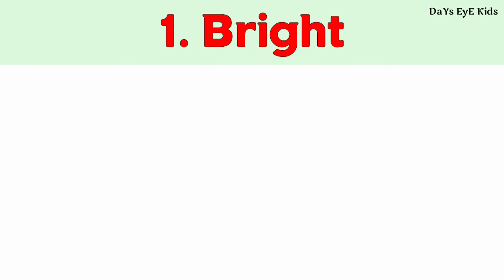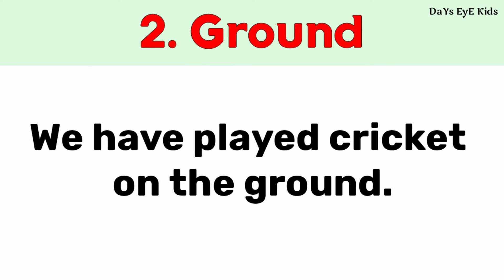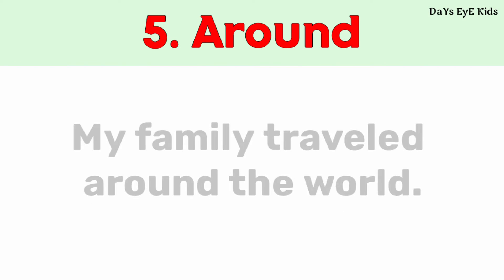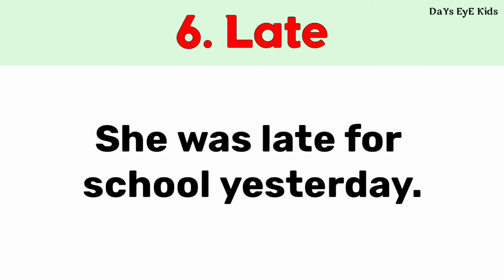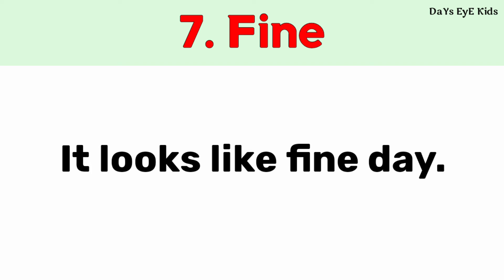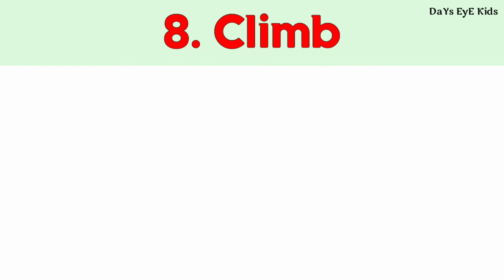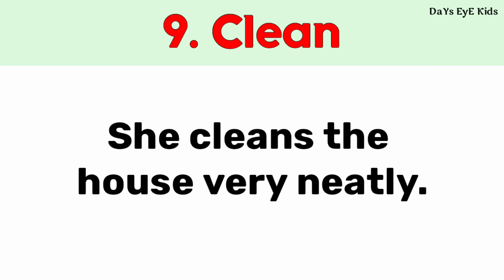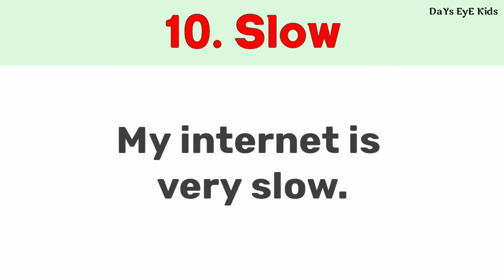Make Sentences of your own words | Part -10 | Simple Sentences | Sentence Making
This video tells how to make simple sentences using the given words.